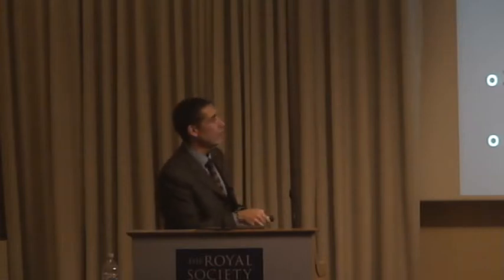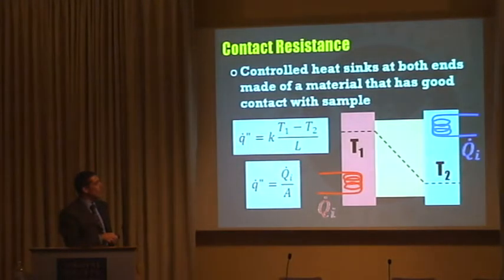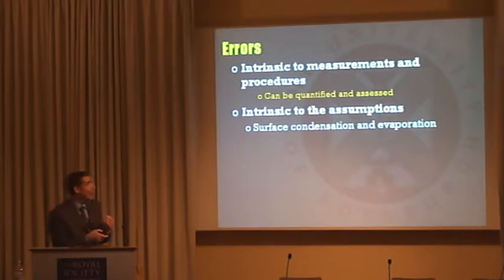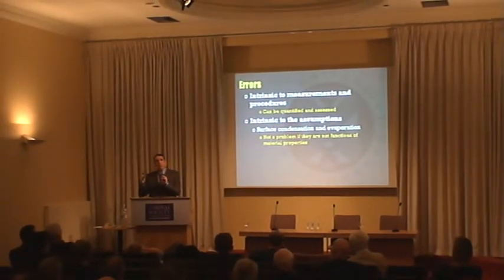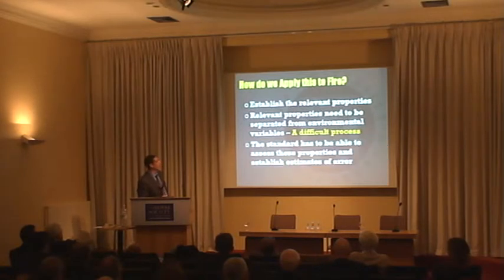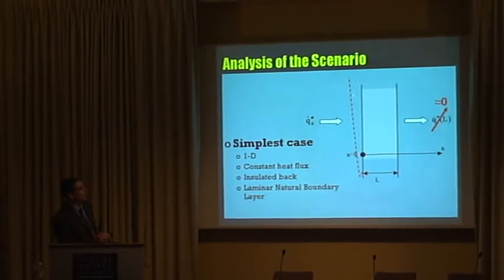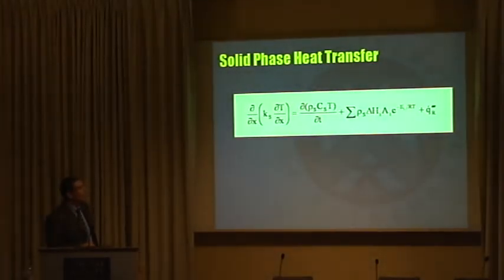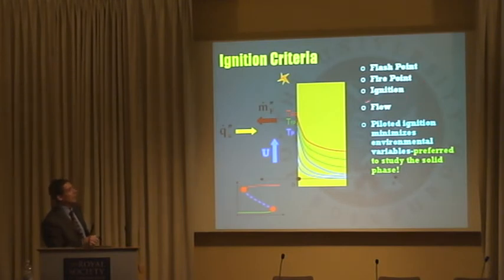FireSeat 08 - Presentation by Prof Jose Torero. Part 2 of 3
"Basic Principles for an Adequate Performance Assessment Standard" Part of the FireSeat Symposium on "Fire and Building Safety in the Single European Market", 12th November 2008. Presented by Prof Jose Torero, University of Edinburgh.